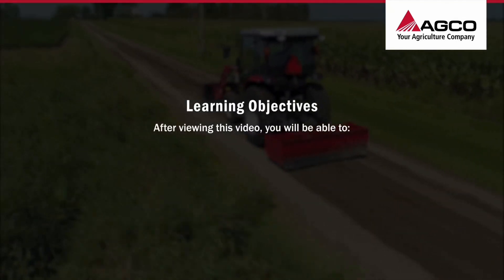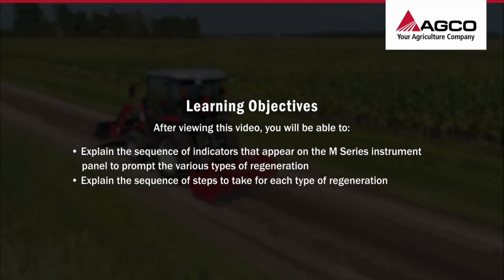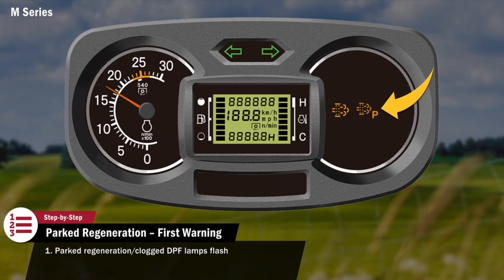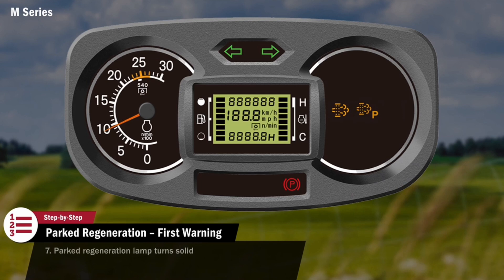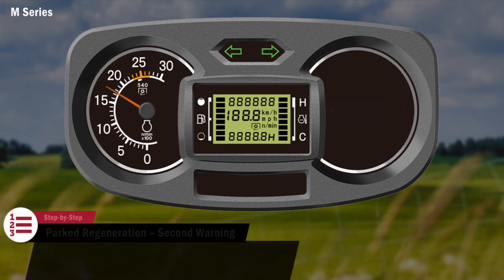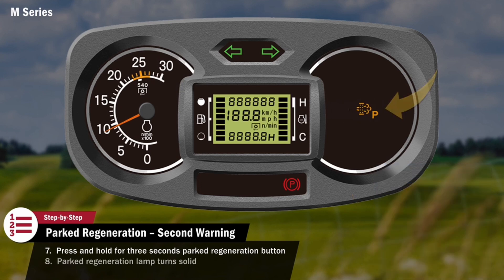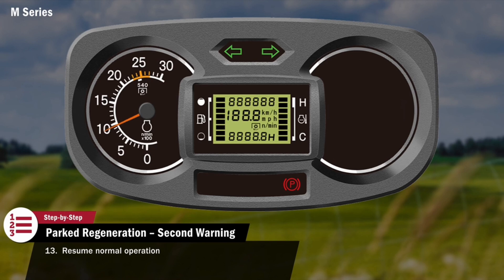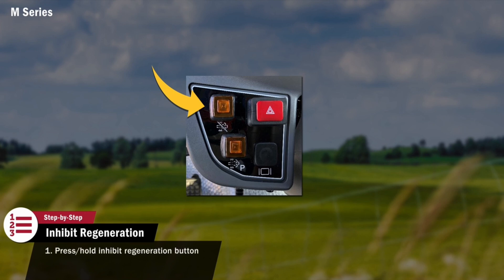Massey Ferguson 1800M / 2800M Tractor Regen Instructions (M-SERIES)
BUY RED
$AVE GREEN

Welcome to our guide on Massey Ferguson M Series Emissions Systems Regeneration for the 2800 and 1800 M Series. If you're a Massey Ferguson Tractor Owner and you own one of the following MF Tractors ( 1835M , 1840M , 2850M , 2855M , 2860M ), you might have noticed the DPF Light Flashing on your Dashboard or heard a Beep Sound/ Beeping Noise and questioned its significance. In this video, we'll explain the DPF Light and offer advice on how and when to utilize the Inhibit Regeneration and Parked Regen buttons. Questions and Answers, Troubleshoot, Troubleshooting, Instructions, Information, Help.